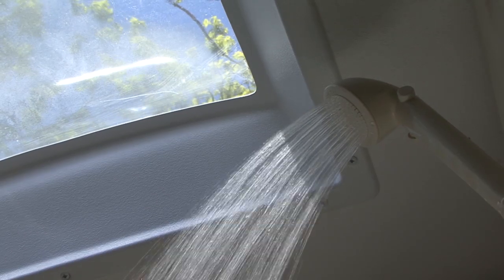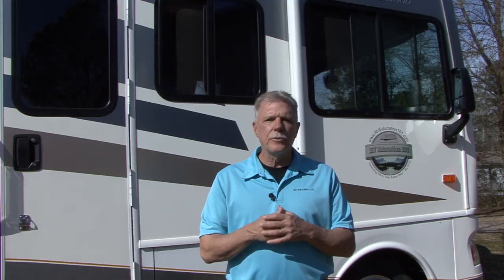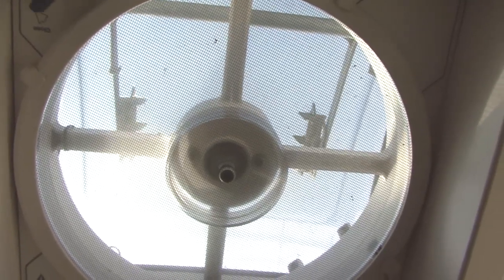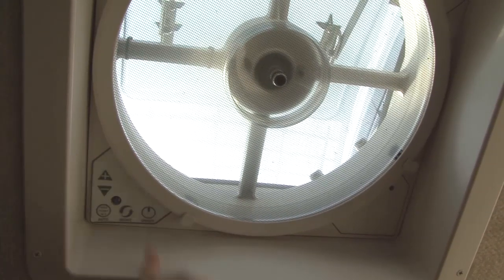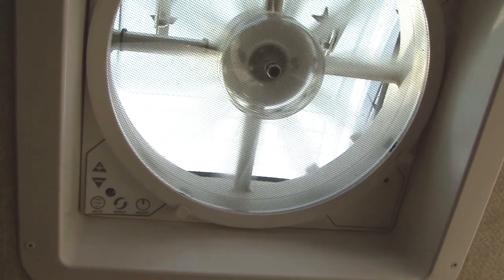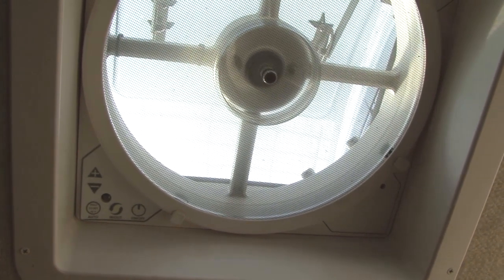RV 101® - How To Control Condensation in RVs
You can't stop condensation in RVs, but get some suggestions for controlling condensation in your RV in this RV101®  quick tip video.

Happy Camping,
Mark Polk